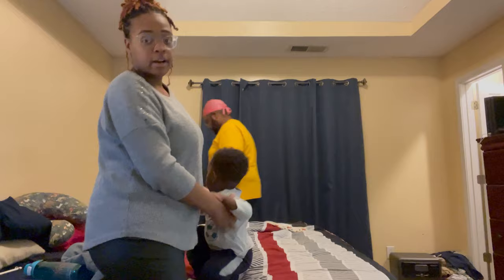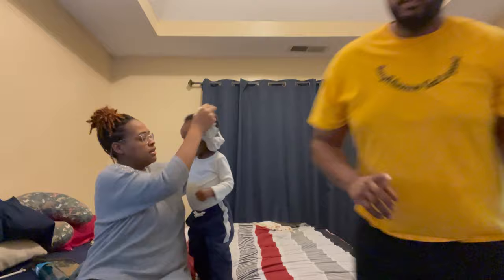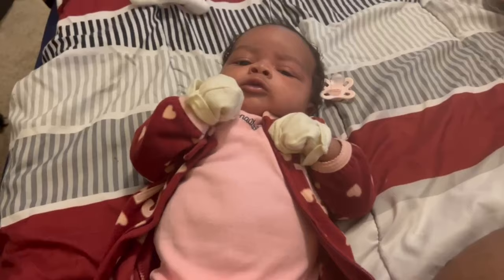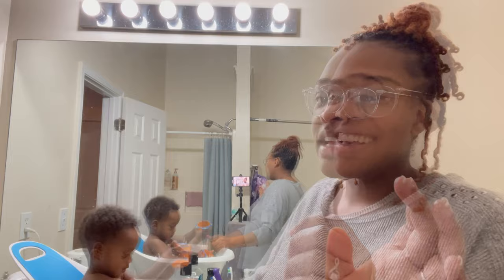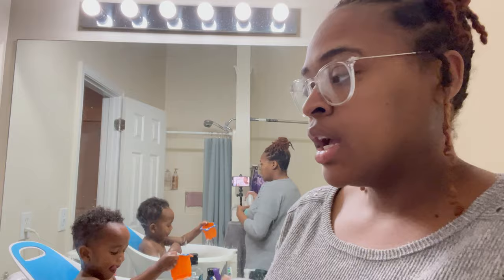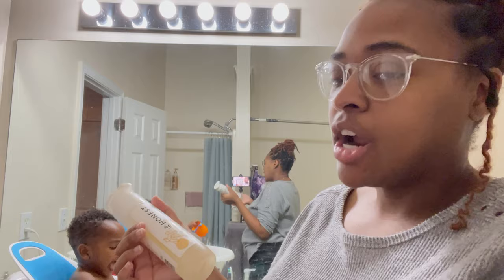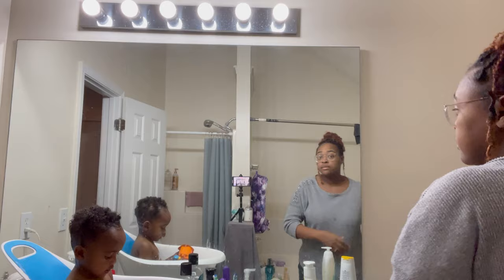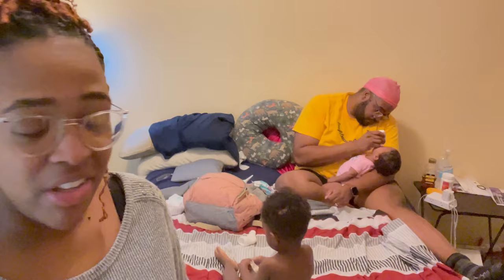VLOGMAS DAY 2 | Realistic Nighttime Routine with Two Under Two | The Nesmith Family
Hey Fam!

We are getting ready for bed and wanted to share with you our routine on getting our two little ones down for the night. We hope you enjoy!

Be sure to turn on your notifications so you can be updated when we upload a new video! Thank you all so much for your continued support and love. Always remember, we love you! God loves you! YOU ARE LOVED!

The Nesmith Family
Alicia Nesmith
Timothy Nesmith Jr